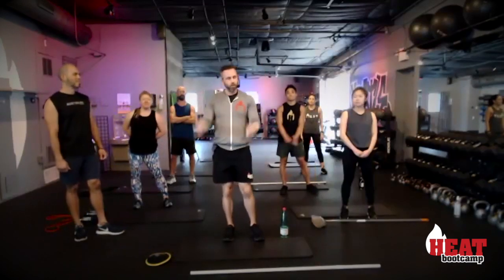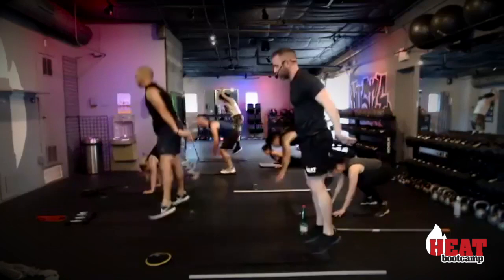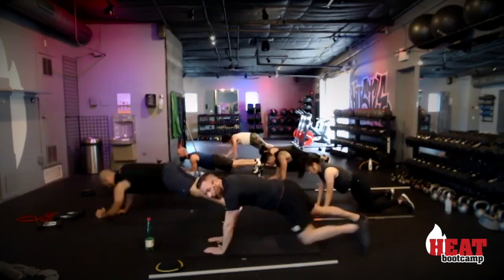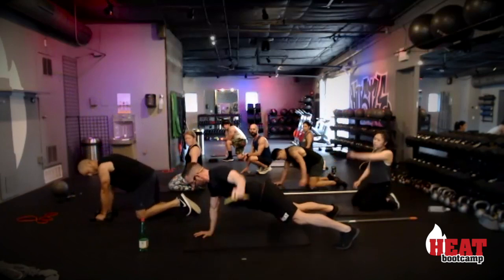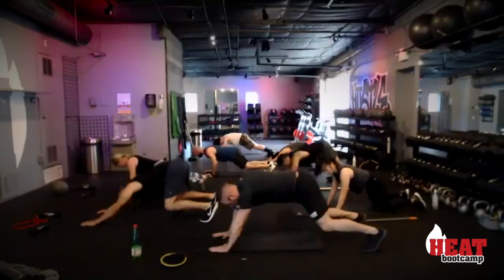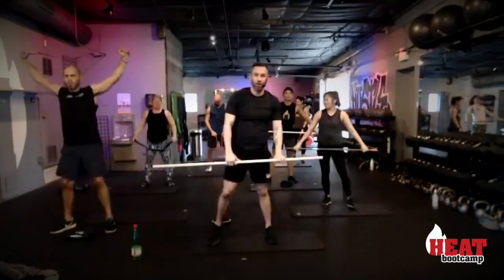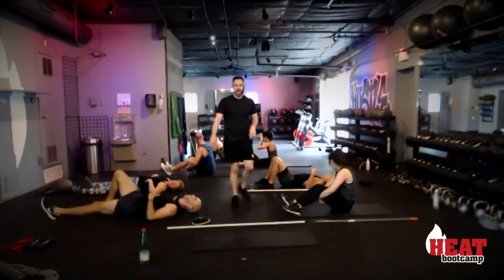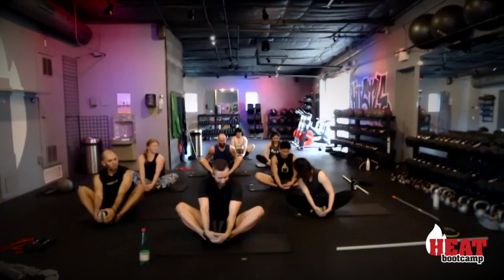HEAT LIVE #1 - Chest, Back, & Arms 3/17/20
The first in our "corona" series of in-home workouts to keep you fit and sane during social distancing!  Tune in everyday for our live workouts or visit our YouTube channel for on-demand.  (P.S. we promise the sound and resolution will be better)